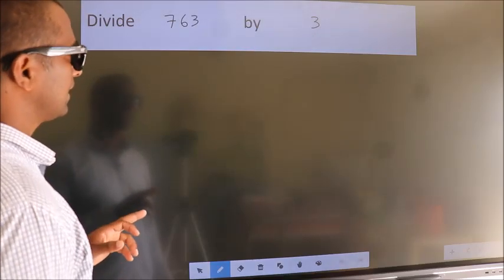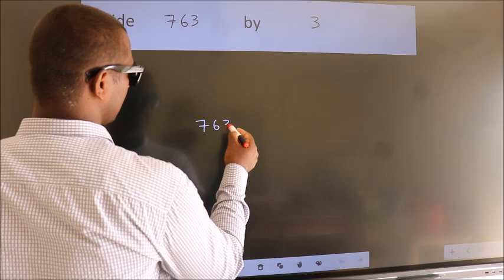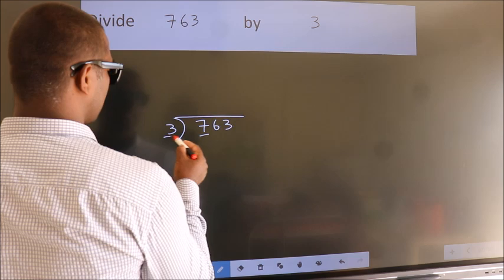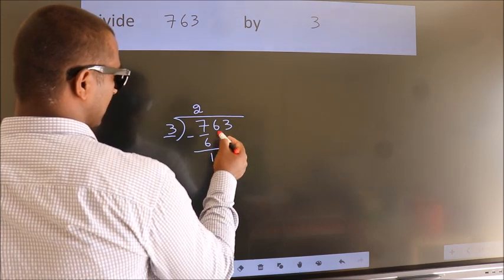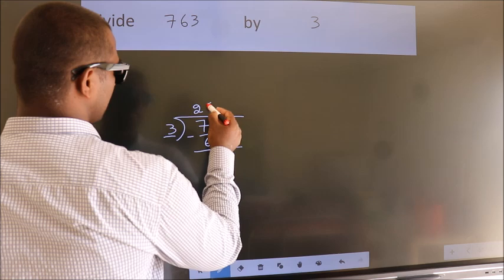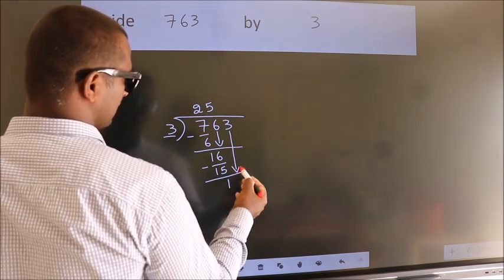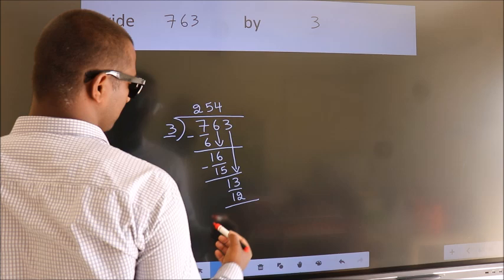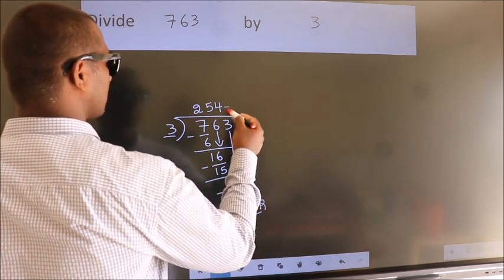Divide 763 by 3